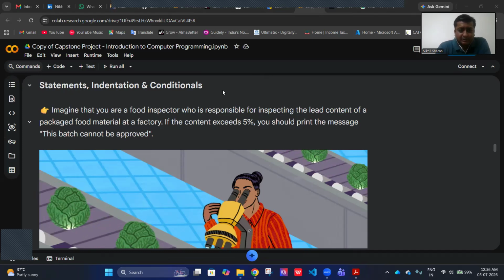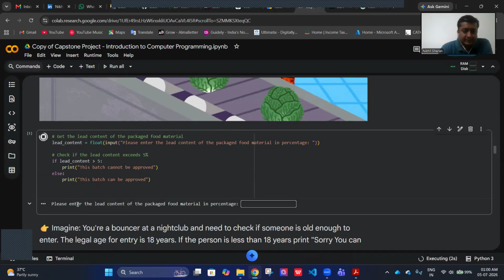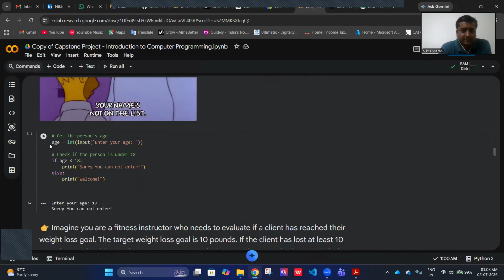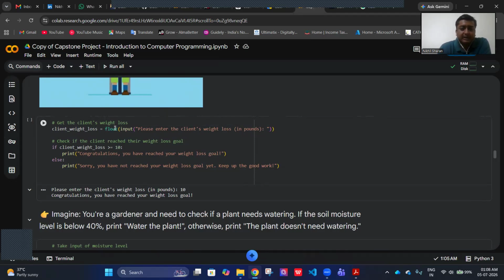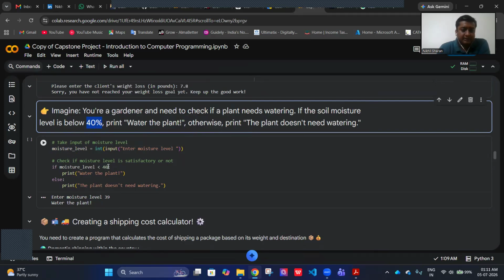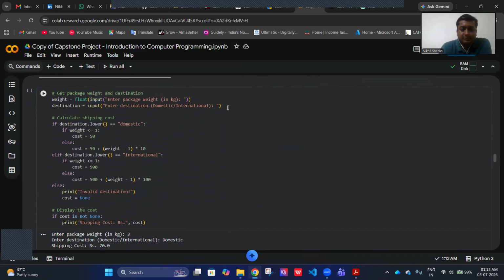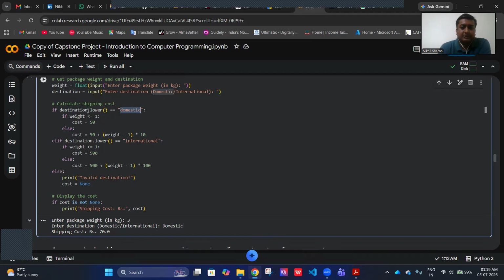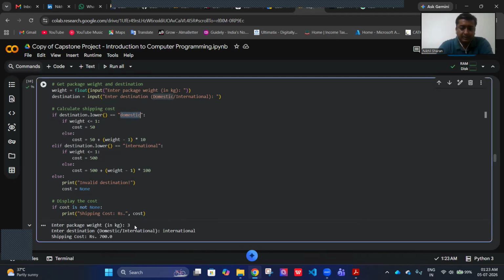My Capstone Project - 1 - Video Explanation